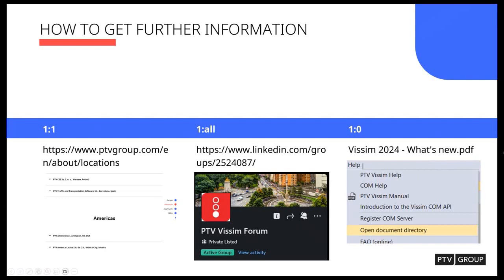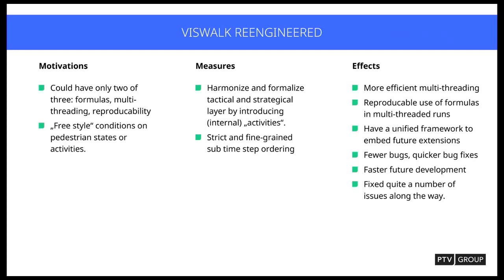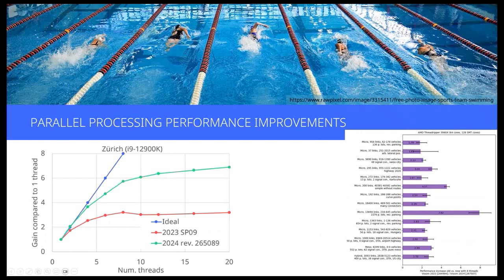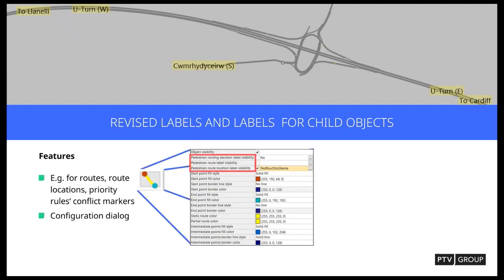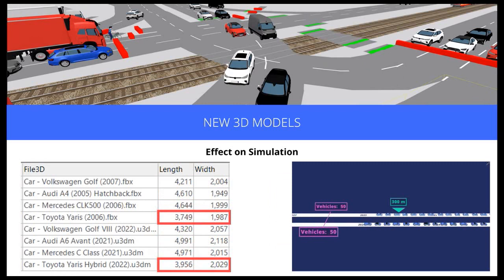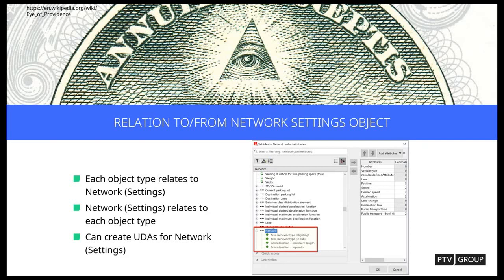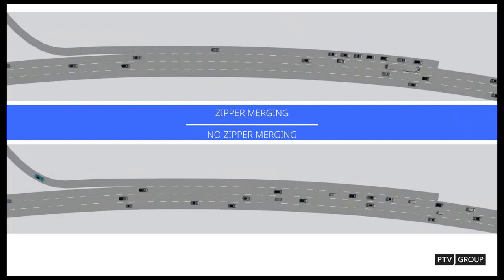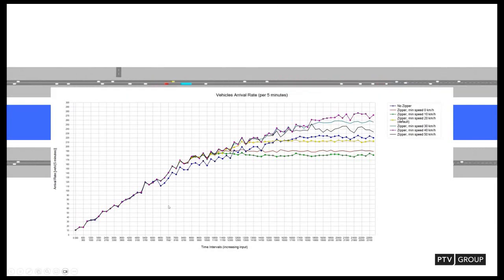New in Vissim & Viswalk 2024 | PTV Vissim & Viswalk | Product Highlights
03:13 Re-engineering Viswalk
08:12 Vissig for Linux
09:08 RBC enhancements
09:49 Performance improvements
15:23 Multi route editing
16:30 Labels for child objects
17:51 Labels for pedestrians in 2d
18:39 Improved labelling for conflict areas
19:21 Directional indicators for pedestrian routes
19:55 Auto save / back-up copy
20:39 New 3d models
23:51 Enhanced pavement markers
24:54 Data type color
25:35 Color calculation function
26:43 Relations to/from Network
29:31 Zipper merging